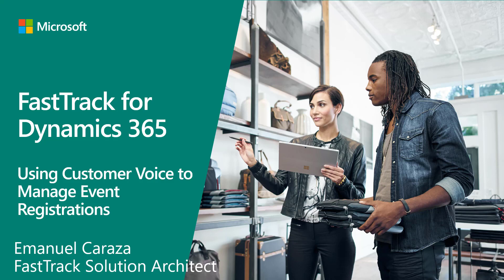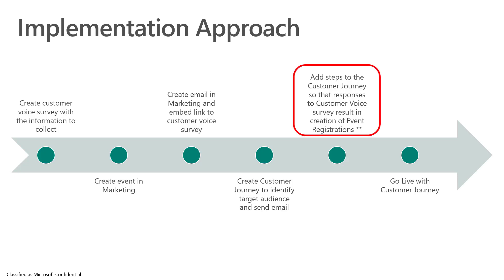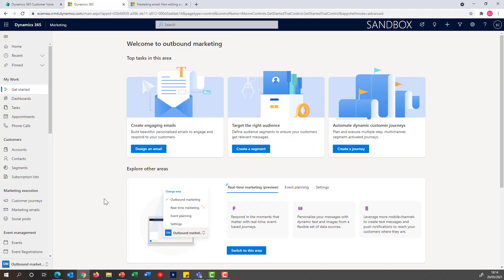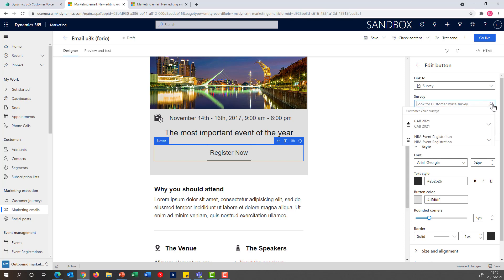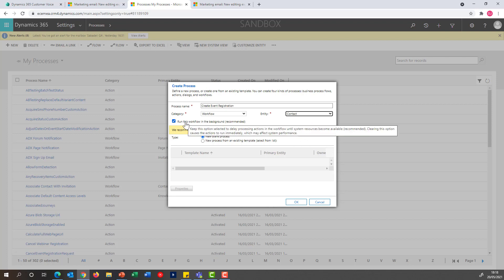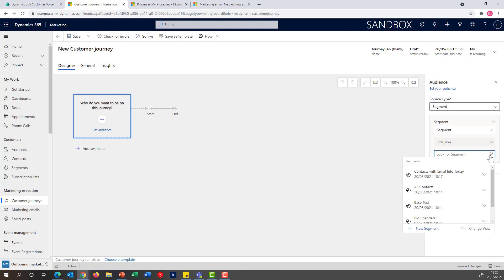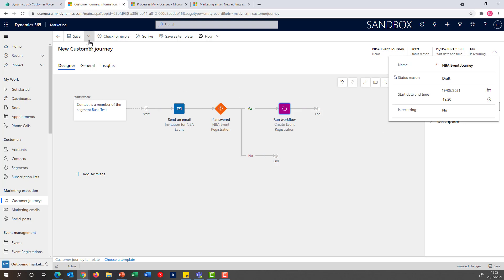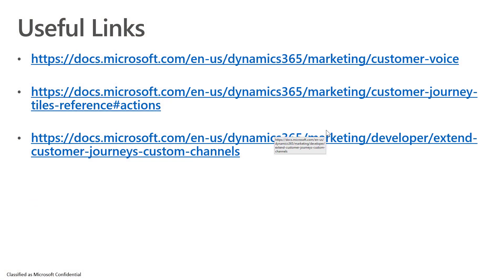Event Registrations in Dynamics 365 Marketing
Customer Voice to Manage Event Registrations in Dynamics 365 Marketing
Pattern to capture Event Registrations in Dynamics Marketing through the use of Customer Voice surveys.